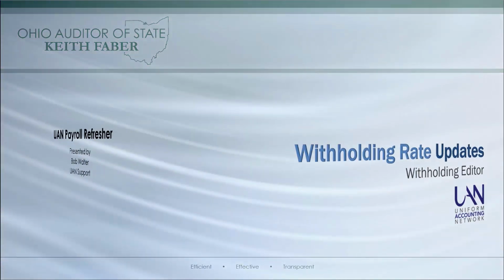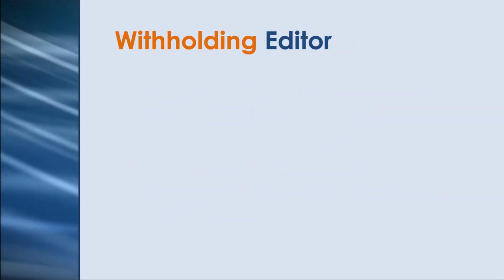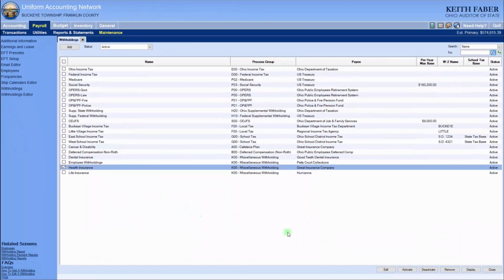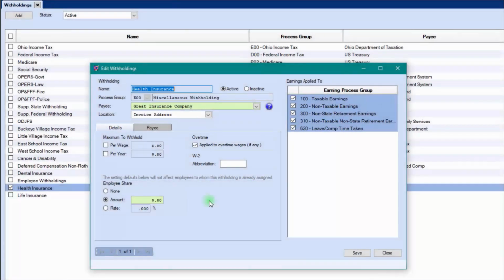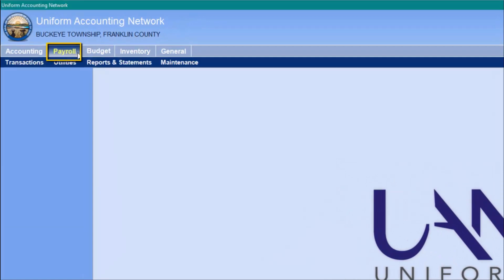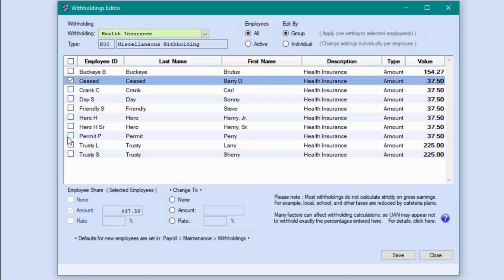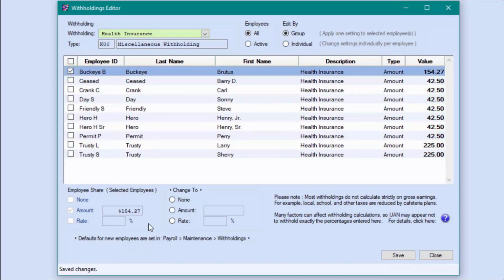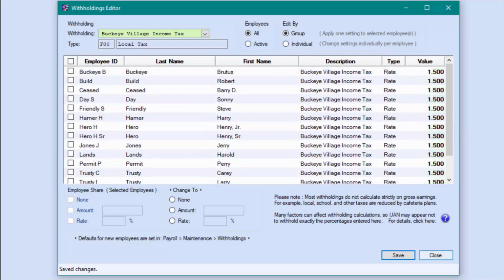WH Rate Changes